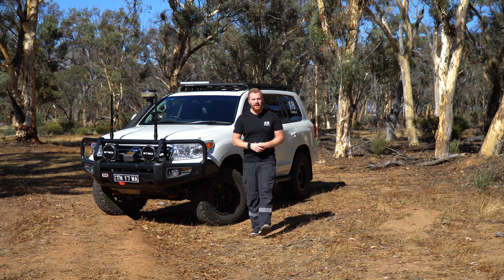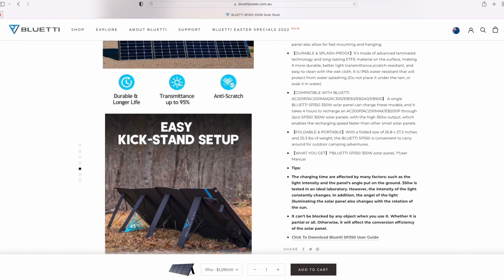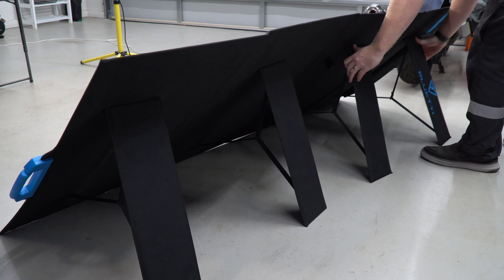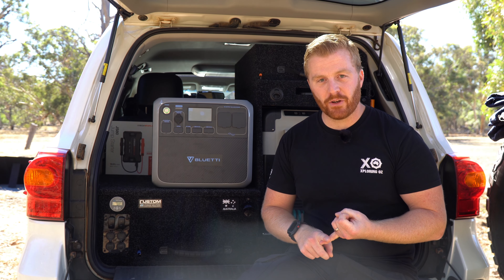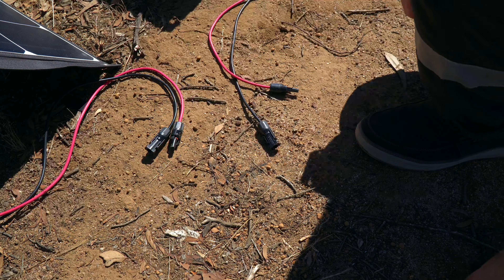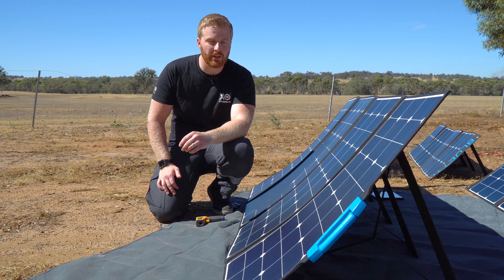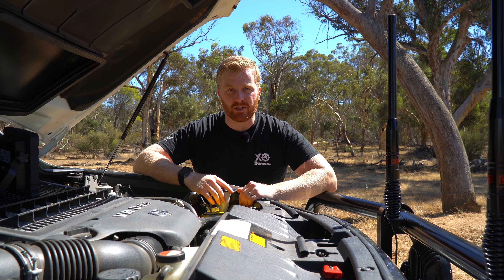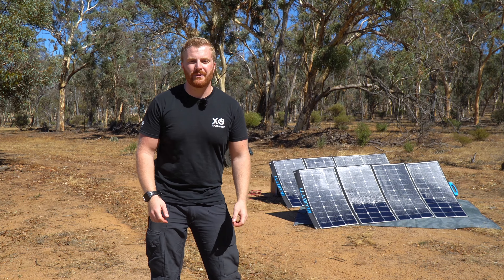BLUETTI SP350 SOLAR | Portable panels with huge POWER | Bluetti solar generator | AC200P | Australia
There is no doubt that solar is the most popular and effective way of replenishing battery power when living off-grid. Bluetti’s SP350 solar panels are some of the biggest on the market and quoted to bring in some serious power, but can they live up to their specifications and expectations.

**I have been provided these panels by Bluetti for a review. As always, I am not under any pressure to review these panels in any certain way and attempt to be as independent as possible**

I have been using Bluetti’s products for over a year and so far I have been genuinely impressed with the quality and functionality, but will these SP350 panels continue that tradition and most importantly how portable are they?

They're are specific uses for these panels, but they are certainly not for everyone. I hope that this video is able to help you consider what might be most appropriate for your needs and your setup.

Don’t forget that you can get a small discount on Bluetti’s products here in Australia by using these links or by using the code ‘XPLORINGOZ’ at the checkout.

Introduction - 00:00
Dimensions - 00:55
Unboxing & Packaging - 01:42
Physical Attributes - 02:44
Testing - 07:27
What can they power? - 14:40
Who are they designed for? - 16:55
Conclusion - 18:39